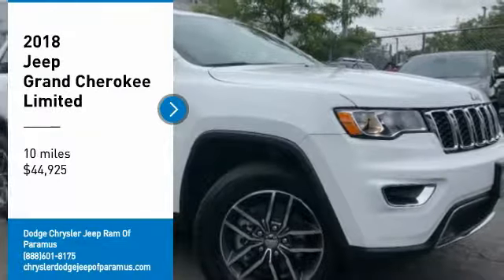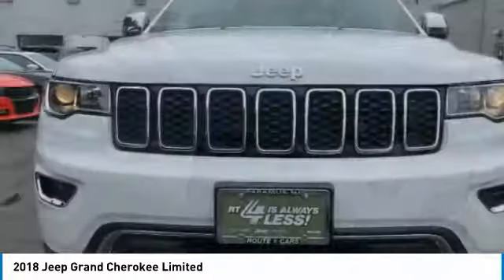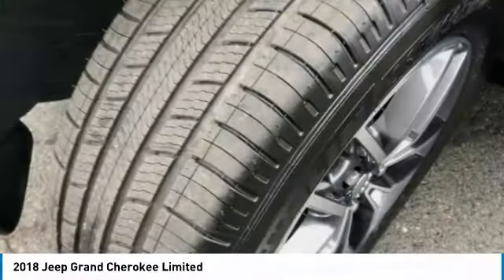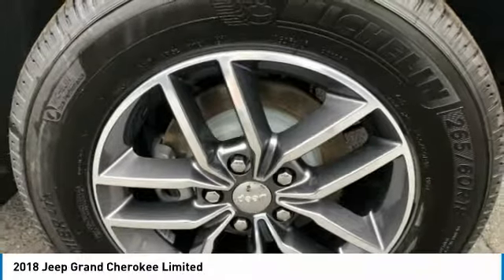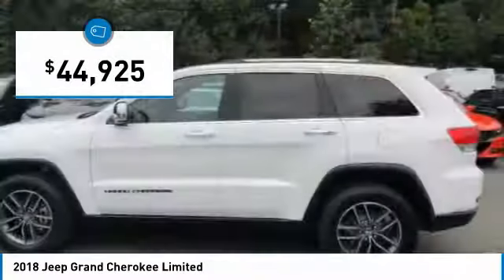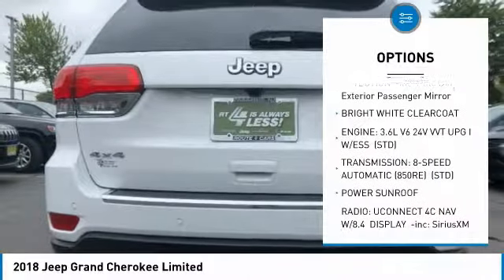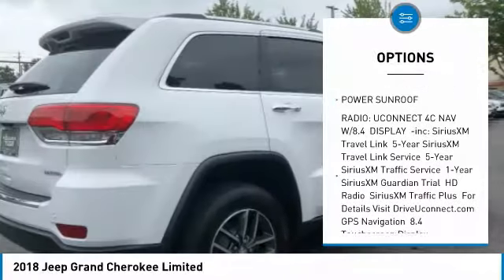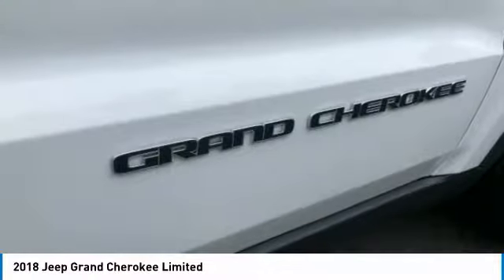2018 Jeep Grand Cherokee JC357304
2018 JEEP GRAND CHEROKEE Paramus, NJ
Stock# JC357304

Delivers 25 Highway MPG and 18 City MPG! This Jeep Grand Cherokee boasts a Regular Unleaded V-6 3.6 L/220 engine powering this Automatic transmission. WHEELS: 18  X 8.0  TECH GRAY ALUMINUM, TRANSMISSION: 8-SPEED AUTOMATIC (850RE), TIRES: P265/60R18 BSW AS LRR.

QUICK ORDER PACKAGE 2BH , RADIO: UCONNECT 4C NAV W/8.4  DISPLAY, POWER SUNROOF, NORMAL DUTY SUSPENSION, GVWR: 6,500 LBS, FRONT LICENSE PLATE BRACKET, ENGINE: 3.6L V6 24V VVT UPG I W/ESS, BRIGHT WHITE CLEARCOAT, BLIND SPOT & CROSS PATH DETECTION, BLACK, LEATHER TRIMMED BUCKET SEATS.

Live a little- stop by Dodge Chrysler Jeep Ram Of Paramus located at 315 Rt 4 West, Paramus, NJ 07652 to make this car yours today!